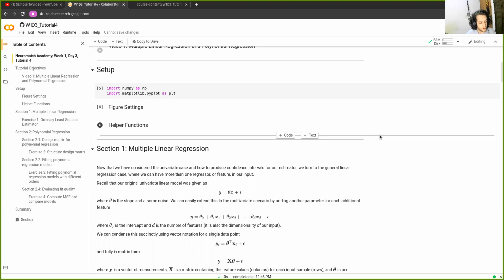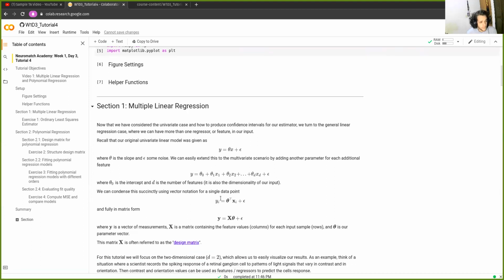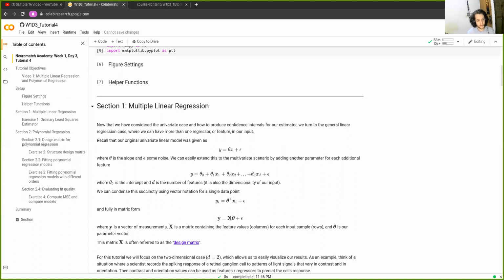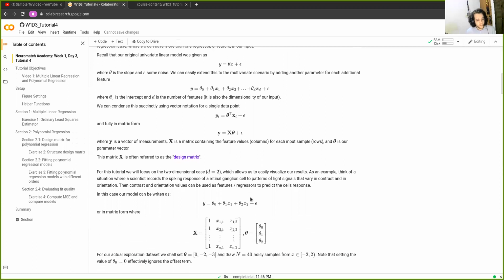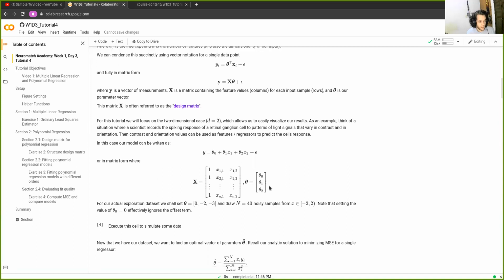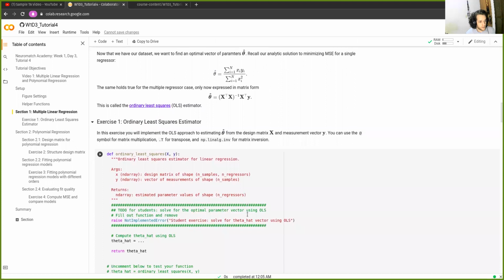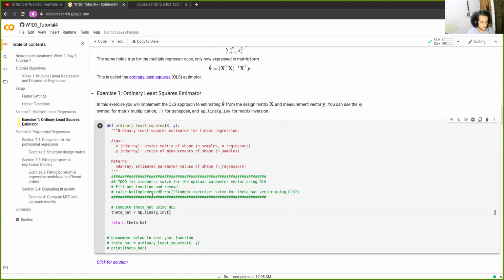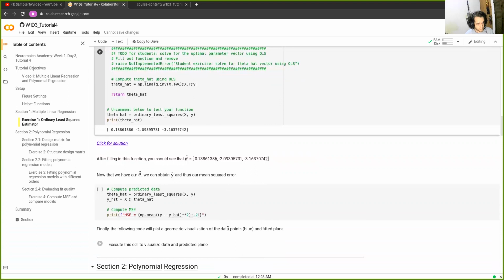TA sample video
Neuromatch Academy TA sample video